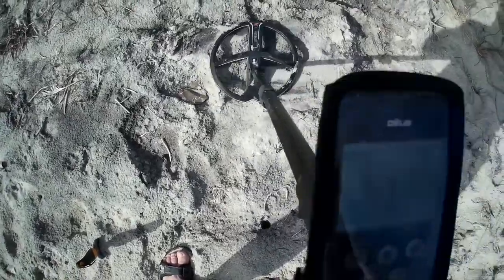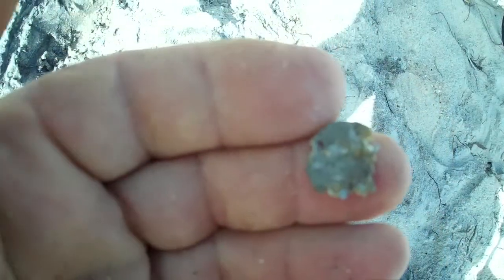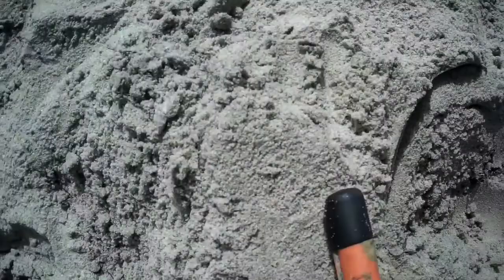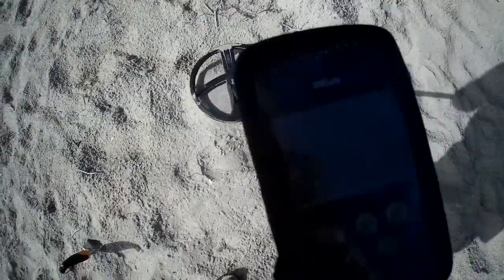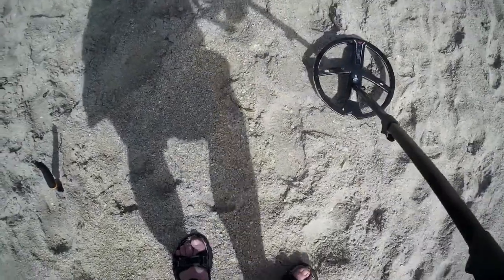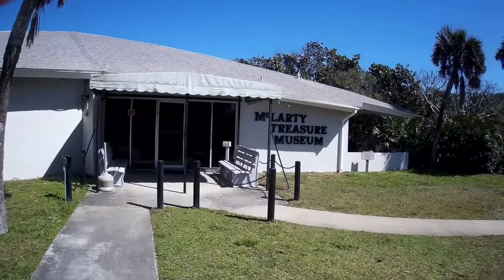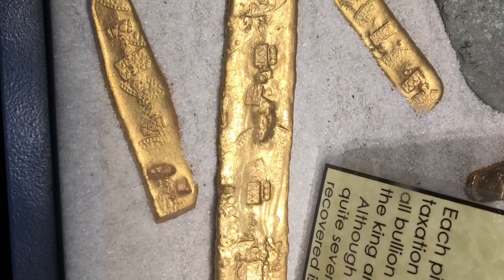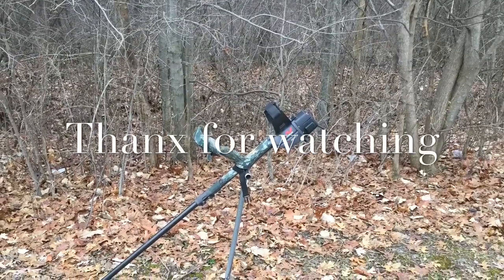Ontario Digger Presents Treasure Coast Florida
Treasure Coast Florida